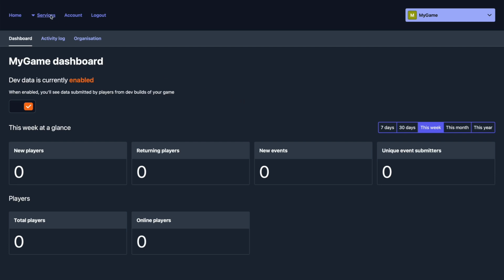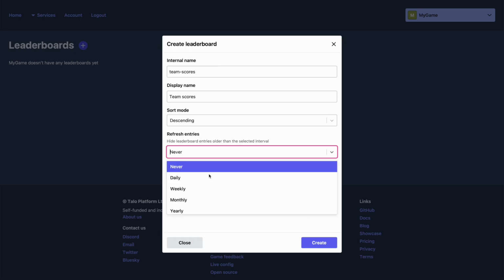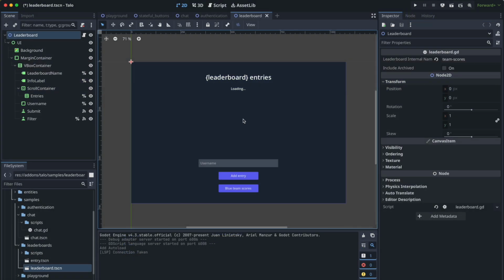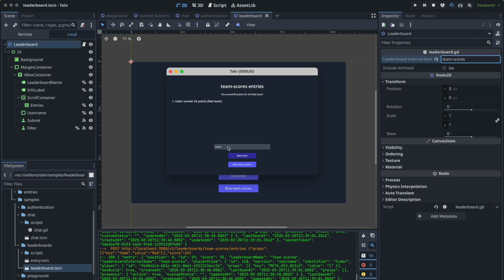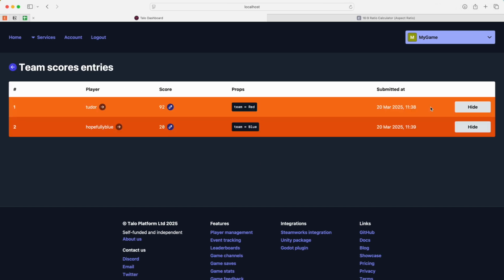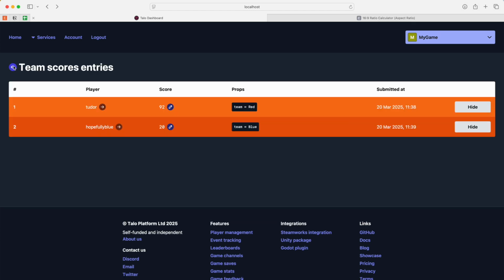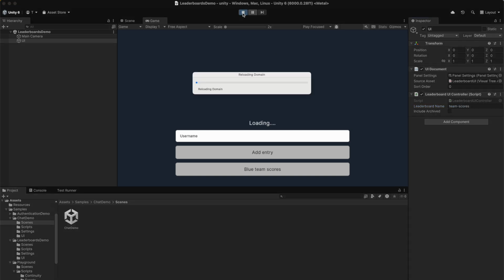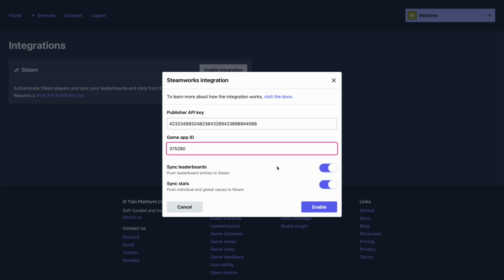Talo - simple flexible leaderboards for Godot and Unity games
Talo is the easiest way to add online leaderboard functionality to your game. You can choose the sort mode, enable daily leaderboards, hide suspicious entries and everything syncs with Steamworks.

Talo is an open source game backend. or GitHub

Here are a few Talo's highlights and features:
⚡️ Event tracking
👥 Player management (including cross-session data, groups and identity management)
🎮 Unity package
🎮 Godot plugin
🗃️ Data exports
🕹️ Leaderboards
💾 Game saves
📊 Game stats (global and per-player)
⚙️ Live config (update your game config from the web, no releases required)
🔧 Steamworks integration
💬 Game feedback
🔔 Player presence (see if players are online and set custom statuses)

0:00 - 2:08 - Creating a leaderboard
2:09 - 5:08 - Godot leaderboard example
5:09 - 5:52 - Unity leaderboard example
5:53 - 6:58 - Steamworks integration